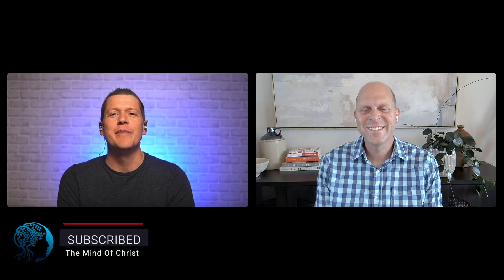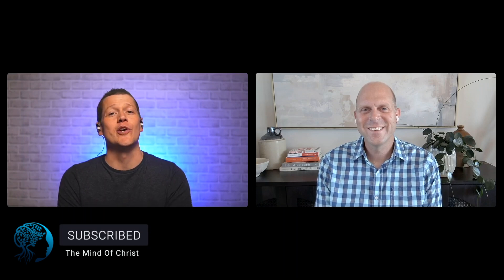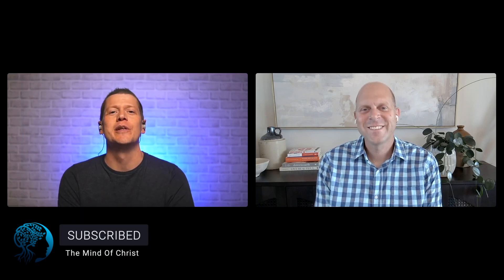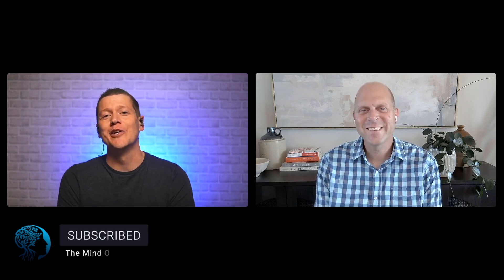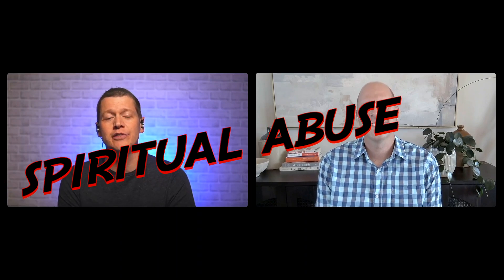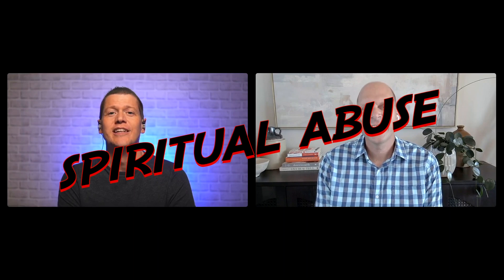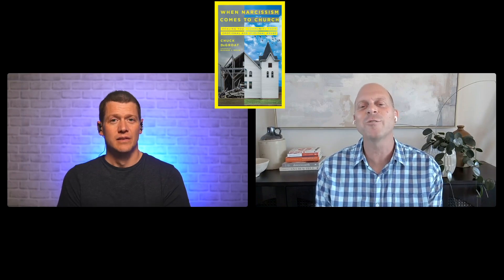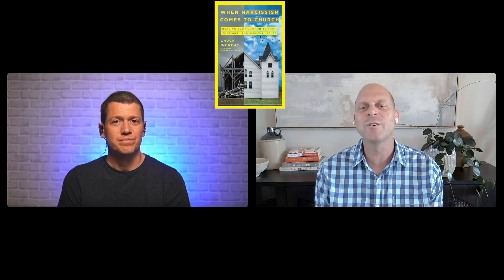When Spiritual Abuse Hits Home | Interview with David Parrish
Spiritual abuse is a reality for far too many people. Many good, God-fearing men and women have been traumatized by their experiences in church and religious settings because of spiritually and emotionally abusive leaders. In this video, Justin Amos of "The Mind of Christ" YouTube channel interviews David Parrish, an experienced pastor, to discuss this very difficult and challenging issue of spiritual abuse.

Dave has his own LLC called Fruitful Life, where he offers pastoral counseling and spiritual direction. With his pastoral experience, Enneagram training, education, and just his heart for God, I promise that he’d be a great resource in your life if you’re looking for someone to talk with about your experiences, concerns, struggles, and dreams.

Safe People: How to Find Relationships that Are Good for You and Avoid Those That Aren't (Dr. Henry Cloud & Dr. John Townsend)

Redeeming Power: Understanding Authority and Abuse in the Church (Diane Langberg)

Bully Pulpit: Confronting the Problem of Spiritual Abuse in the Church (Michael J. Kruger)

When Narcissism Comes to Church: Healing Your Community From Emotional and Spiritual Abuse (Chuck DeGroat)

Boundaries Updated and Expanded Edition: When to Say Yes, How to Say No To Take Control of Your Life (Dr. Henry Cloud & Dr. John Townsend)

Emotionally Healthy Discipleship: Moving from Shallow Christianity to Deep Transformation (Peter Scazzero)

The Body Keeps the Score: Brain, Mind, and Body in the Healing of Trauma (Bessel van der Kolk)

How to Spot a Narcissist in the Church and Prevent Spiritual Abuse | Chuck DeGroat (Preacher Boys)

Questions Asked In the Interview:
"Can you give us a little context into your story of spiritual abuse and how it's impacted you and your family?"

"What’s been the most painful and challenging part of navigating your spiritual abuse and religious trauma?"

"What would you say are some clear indicators or warning signs that someone is experiencing spiritual abuse?"

"For people watching that are in a situation right now where they are the victims of spiritual abuse, what would your message be to them? What advice or hope would you give them?"

"What would you say to the pastors, elders and Christian leaders watching who are responsible for shepherding the body of Christ? What encouragement or challenge would you give them knowing that their influence profoundly impacts those under their care?"